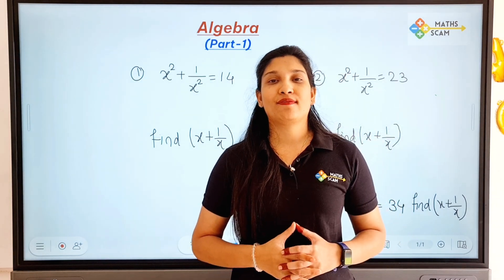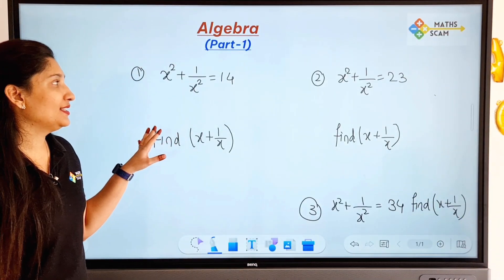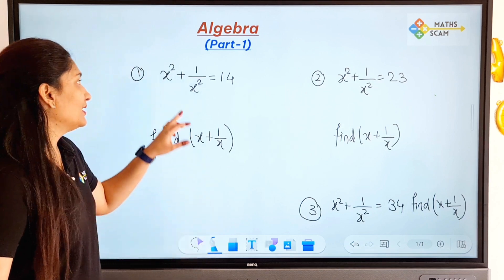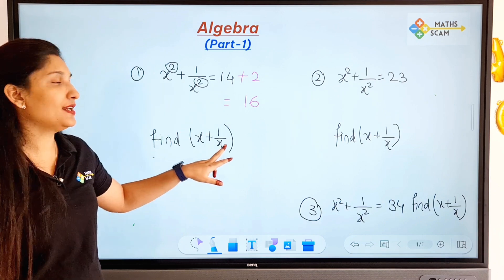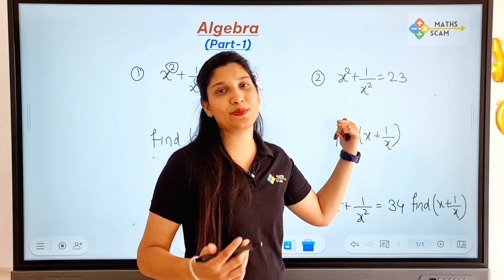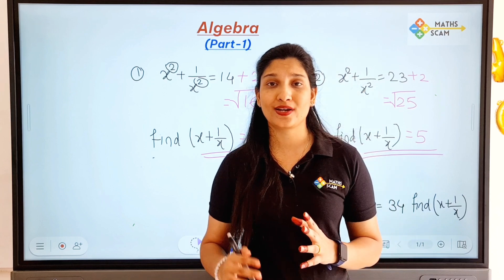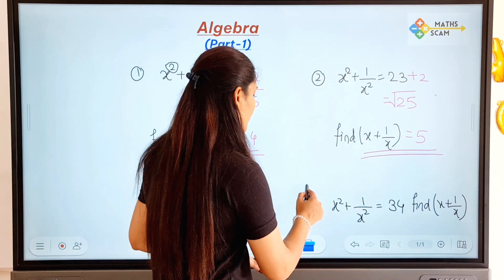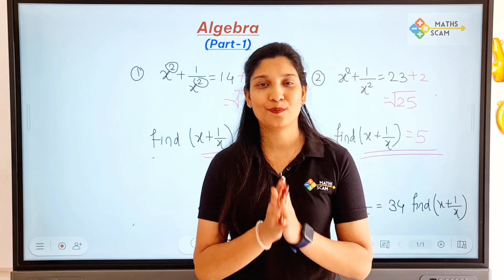algebra part 1